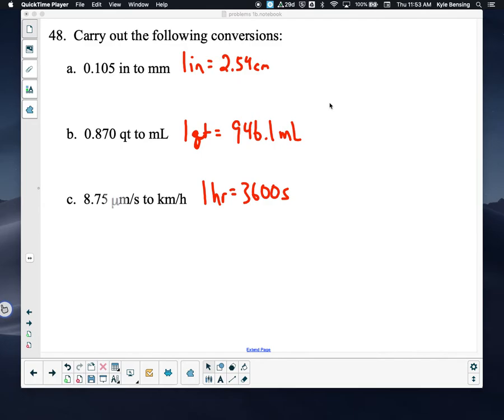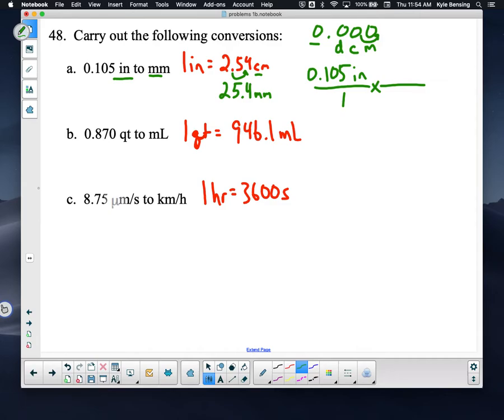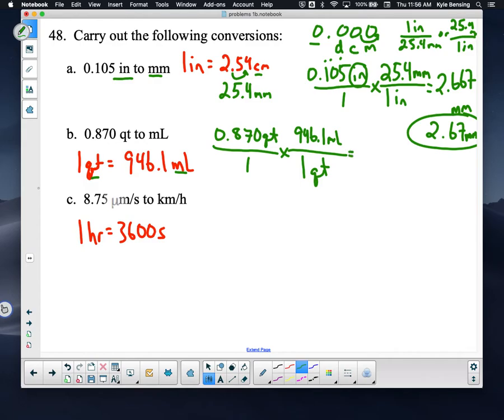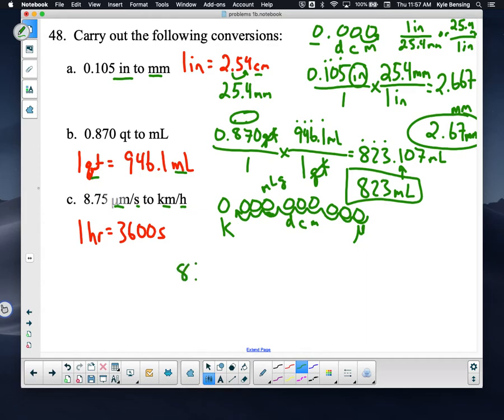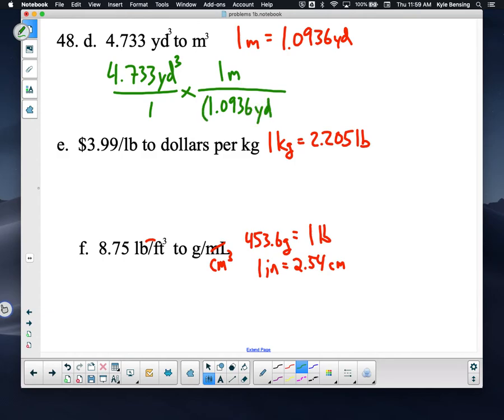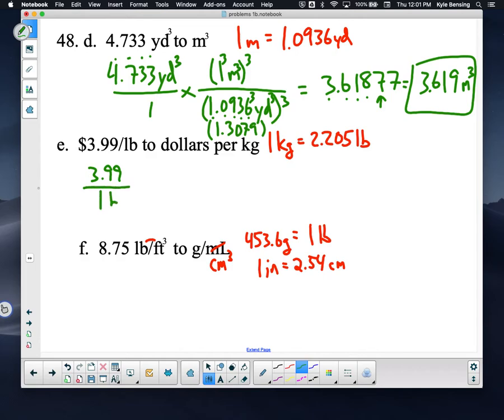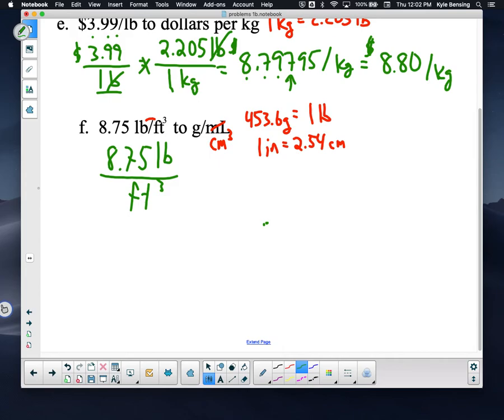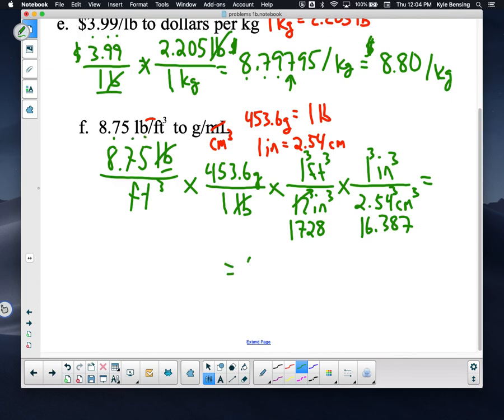1b 48 a, b, c, d, e, f